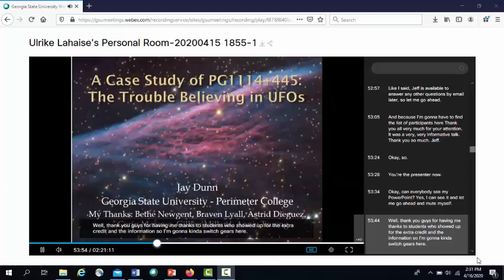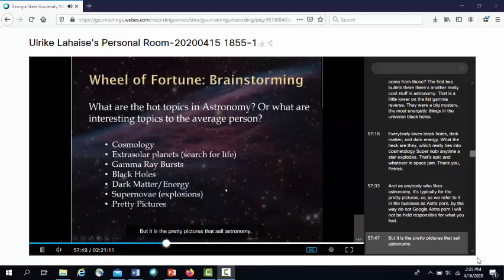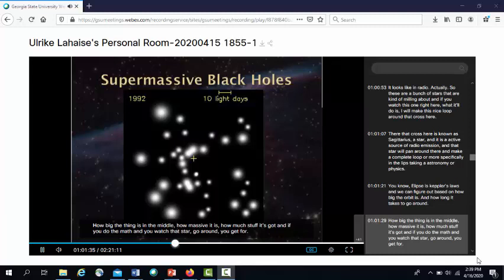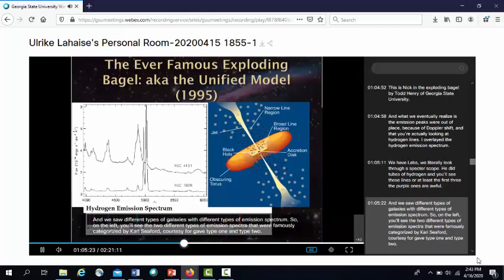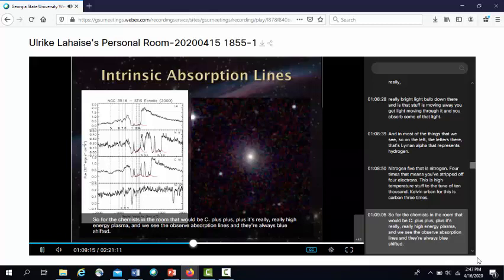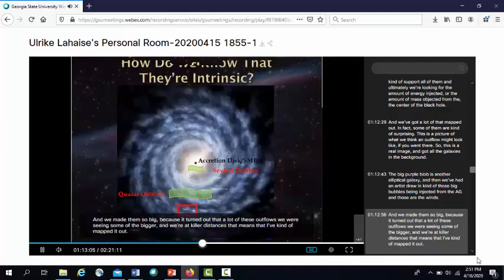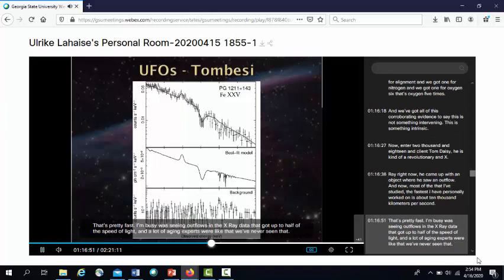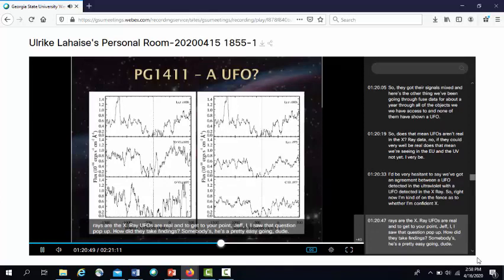Pop STEAM 2 Spring 2020 Ultra Fast Outflows Jay Dunn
Dr. Jay Dunn talks about Ultra Fast Outflows of Active Galactic Nuclei on 4/15/2020. Dr. Dunn teaches Physics and Astronomy on GSU - Perimeter College's Dunwoody Campus.